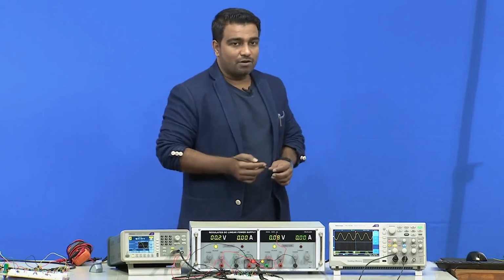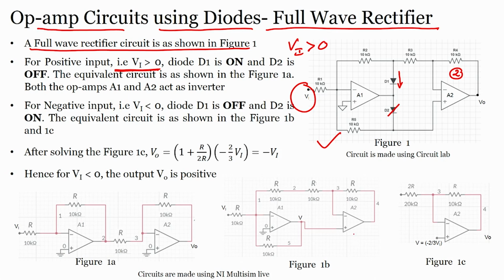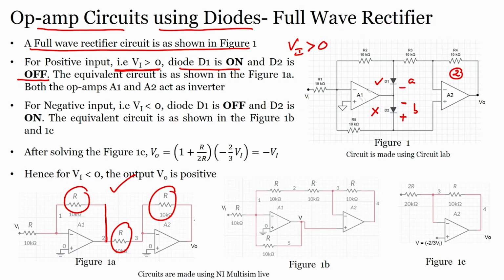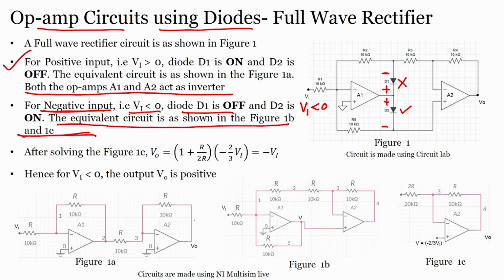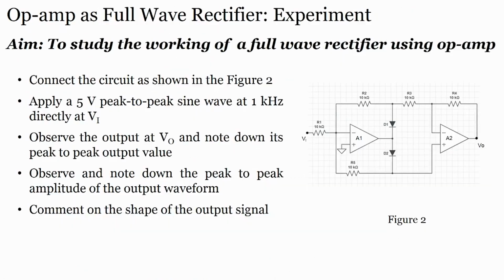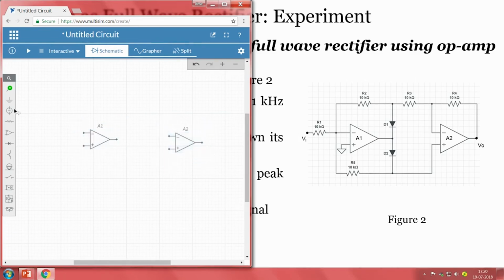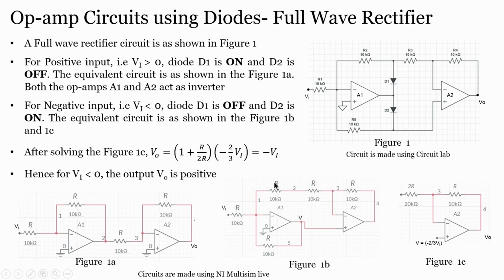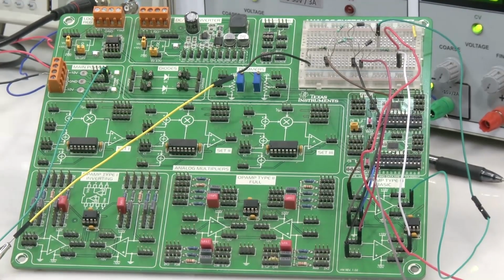Op-amp Applications: Full Wave Rectifier